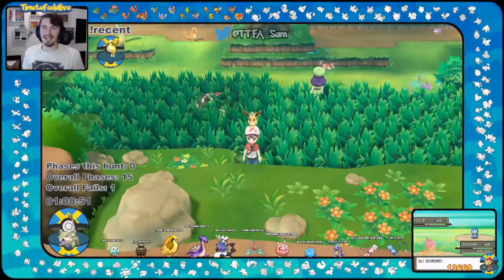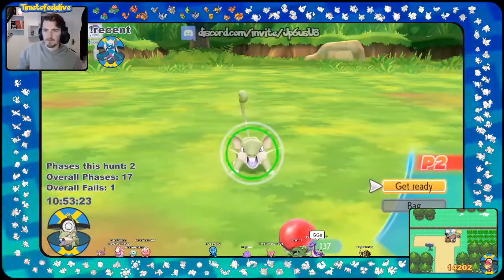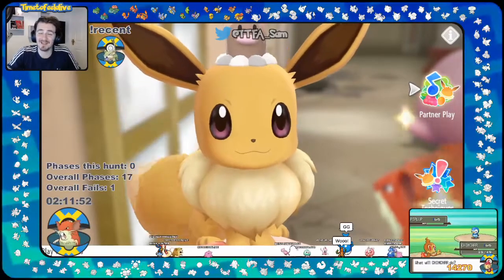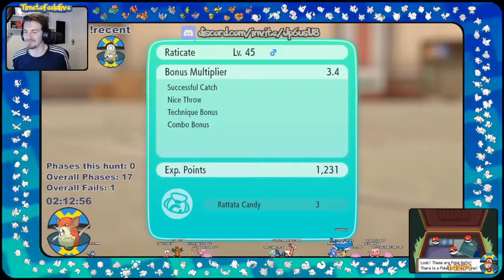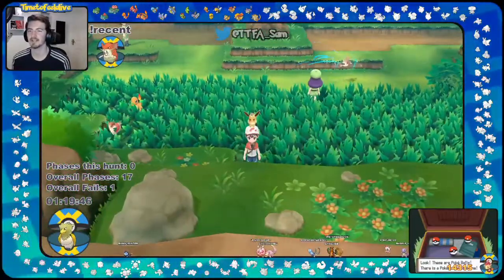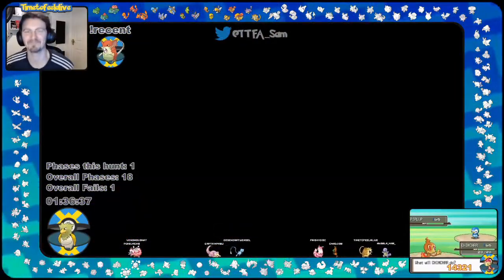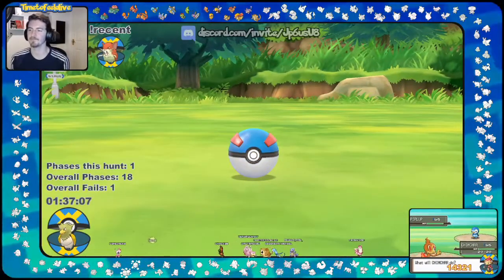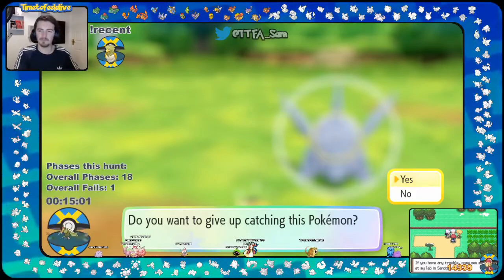Lets Go In Order Living Shiny Dex! [016 -022] Pidgey to Fearow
This is the third video in an ongoing series where I try to get every single shiny in Let's Go Eevee/Pikachu in Pokedex order! This means any phases (Pokemon that are not my current target) will be run from/ignored!
I'll also always be using the Pokemon we're hunting as the chain, so for example I can't use a chain of Pidgey to hunt Pidgeotto.
On top of that, when the Pokemon's evolution is available in the wild I will switch the chain to that Pokemon instead (like Raticate and Fearow!).
For now I'm not catching the Pokemon found while riding a flying Pokemon, (e.g. Pidegeot) but once all 150 Shiny Pokemon have been found I'll go back and redo some of the available flying Pokemon.
These videos will be sporadically uploaded as it’s hard to gauge how long each batch of Shinies will be found.

Or if you'd like to see all my progress so far check out this document for the clips from Twitch of all the shinies we've found! (This will be spoilers for future videos in this series)

00:00 Intro
0:31 Shiny1
2:12 Shiny2
3:59 Shiny3
5:54 Shiny4
6:38 Shiny5
7:42 Shiny6
9:34 Shiny7
10:28 Shiny8
12:40 Shiny9
13:46 Shiny10